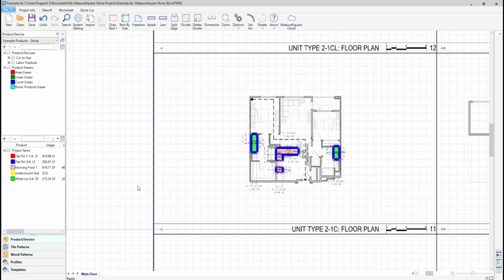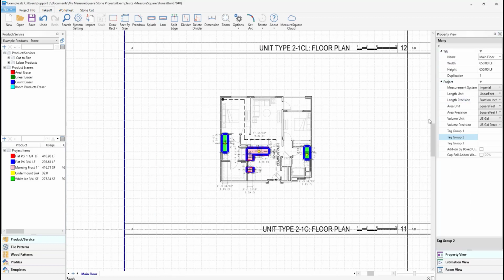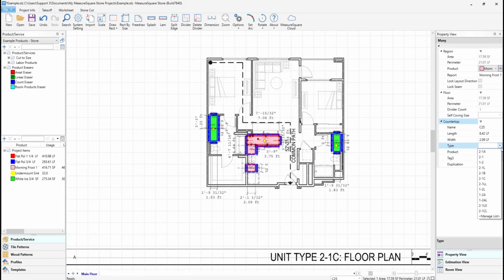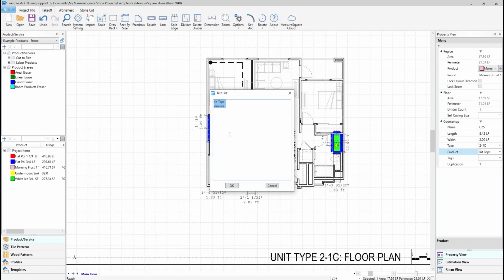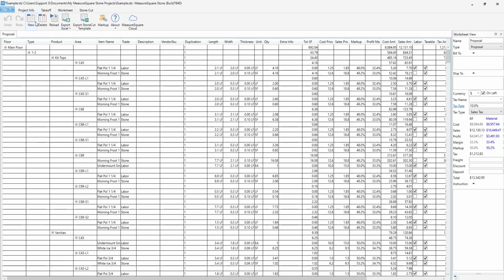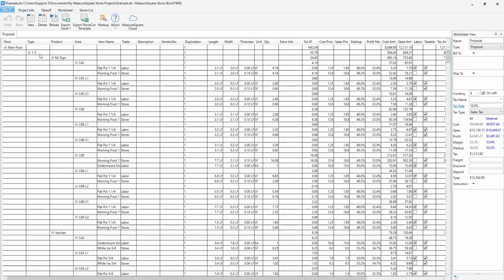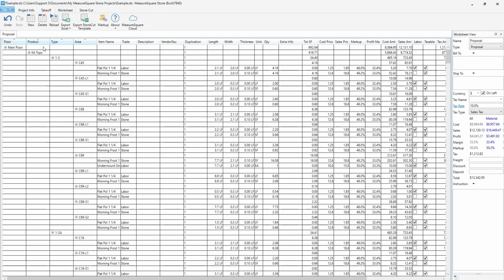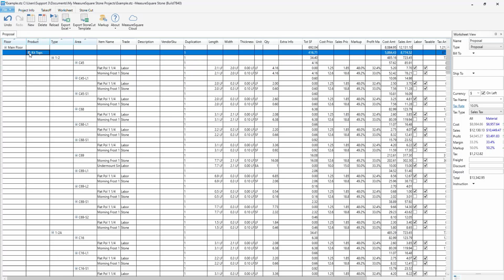How to set up the tagging system for the worksheet for MeasureSquare Stone?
In this video tutorial, we will be going over how to set up the tagging system that can be implemented to help organize your estimations. This tagging system will help you group on your report for your project later on.